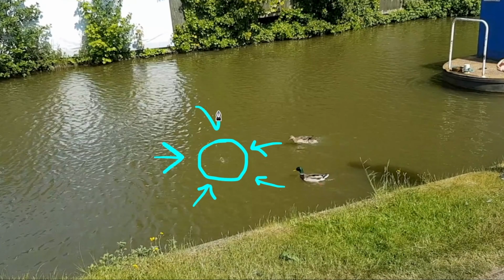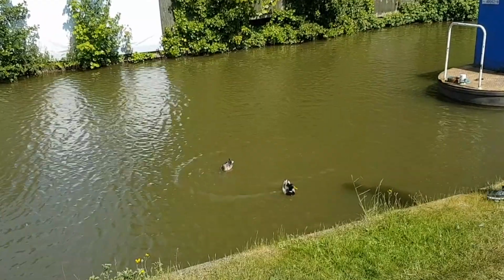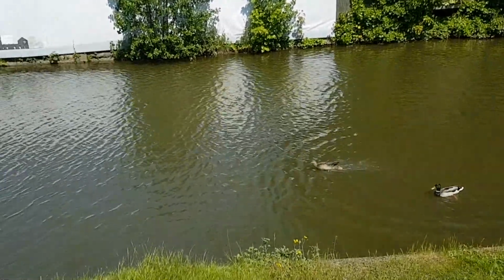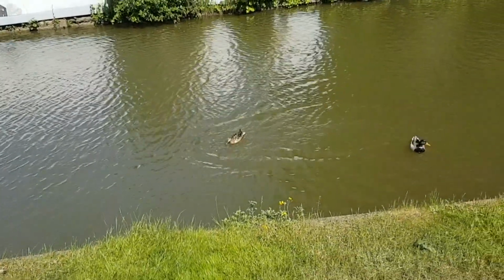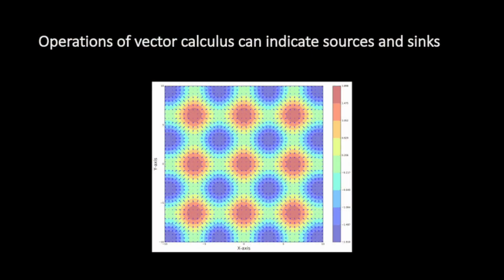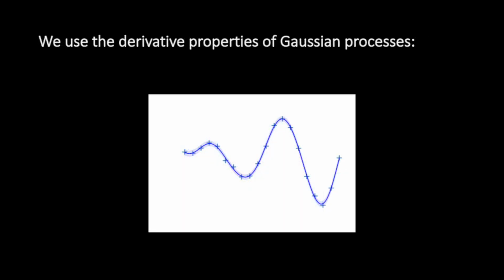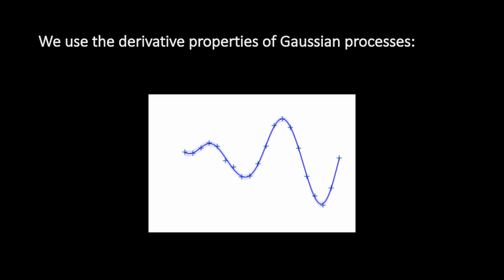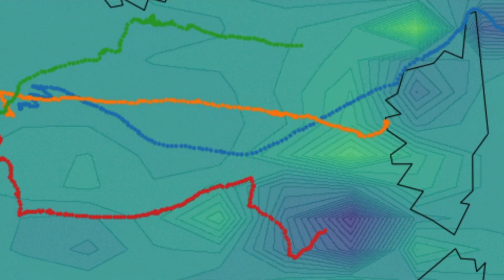Identifying Sources and Sinks in the Presence of Multiple Agents with Gaussian Process Vector Calcul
Authors:
Adam Derek Cobb (University of Oxford); Richard Everett (University of Oxford); Andrew Markham (University of Oxford); Stephen Roberts (University of Oxford)

Abstract:
In systems of multiple agents, identifying the cause of observed agent dynamics is challenging. Often, these agents operate in diverse, non-stationary environments, where models rely on hand-crafted environment-specific features to infer influential regions in the system's surroundings. To overcome the limitations of these inflexible models, we present GP-LAPLACE, a technique for locating sources and sinks from trajectories in time-varying fields. Using Gaussian processes, we jointly infer a spatio-temporal vector field, as well as canonical vector calculus operations on that field. Notably, we do this from only agent trajectories without requiring knowledge of the environment, and also obtain a metric for denoting the significance of inferred causal features in the environment by exploiting our probabilistic method. To evaluate our approach, we apply it to both synthetic and real-world GPS data, demonstrating the applicability of our technique in the presence of multiple agents, as well as its superiority over existing methods.